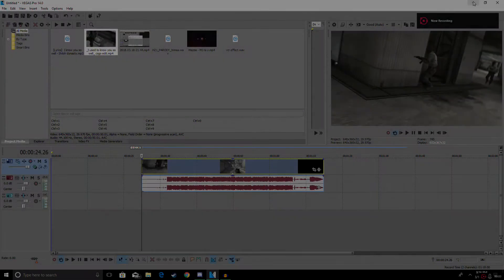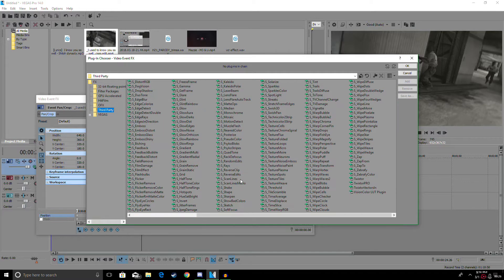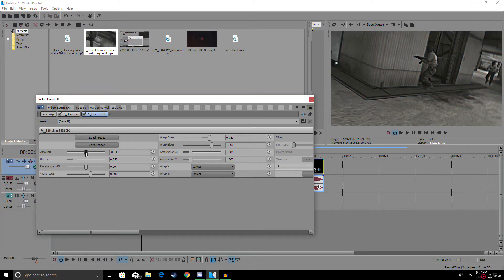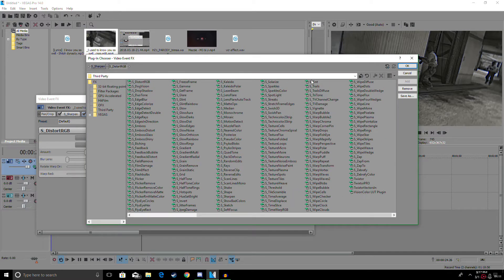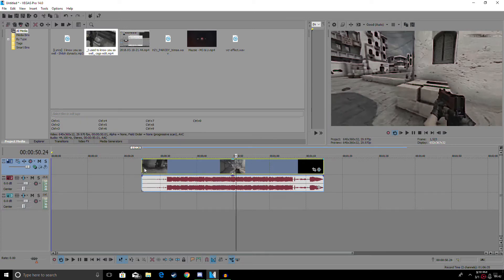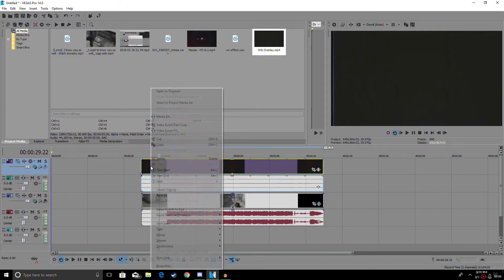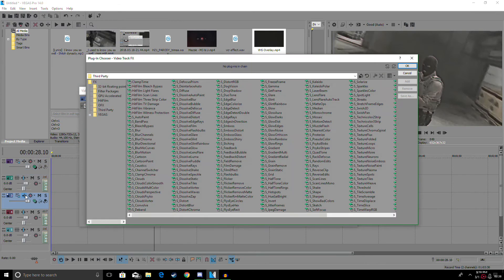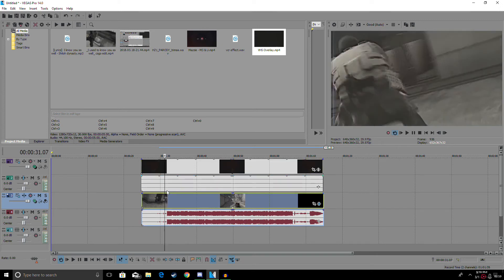VHS Effect (AE Inspired)- SVP Tutorial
Yo welcome to the video.. Personally this is one of my favorite effects it can be used to make really cool video effects.
Its really good for Cinematic Edits with music

Tags (Ignore plz :D)
sony vegas 14 sony vegas 15 how to edit in sony vegas
sony vegas transtions how to edit like ricegum edit like teawap
Sony vegas 15 transtions sony vegas 14 transtion tutorial Editing tutorial Smooth shake transition svp
AE inspired After effects editing tutorial, Cole bennet, Cole bennet editing tutorial, sam kolder inspired, vhs effect